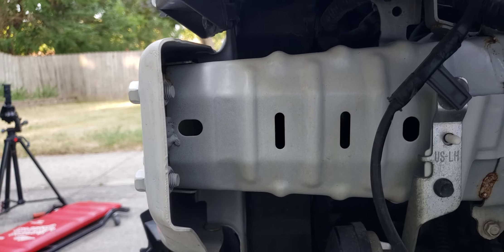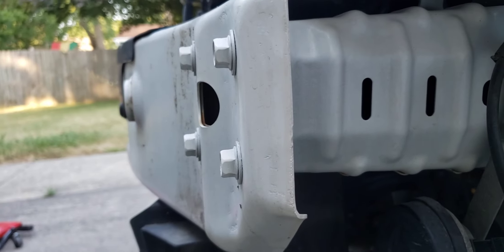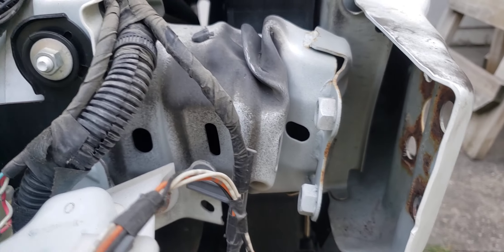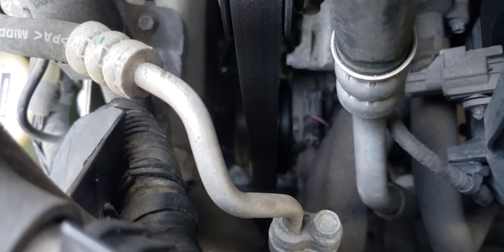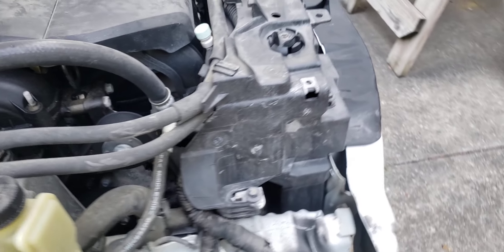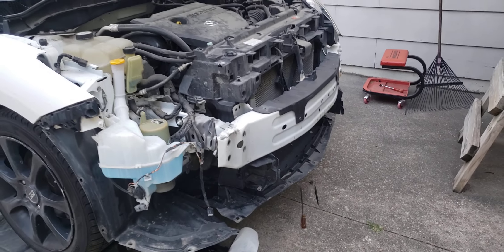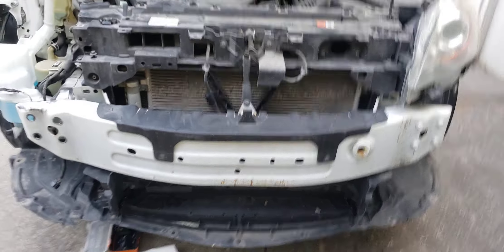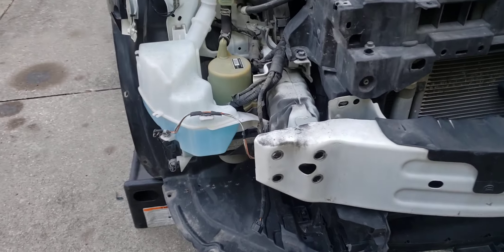Not RC - Mazda 3S Update 1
I found the problem. Its worse than I thought but better than I thought too.